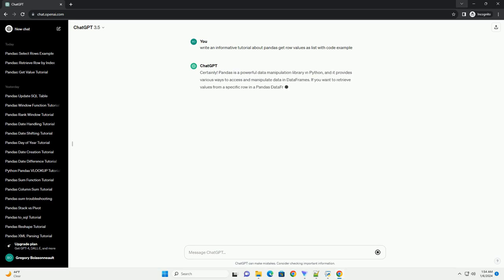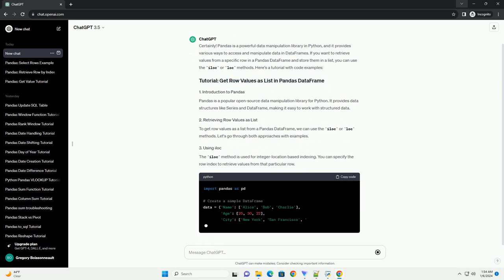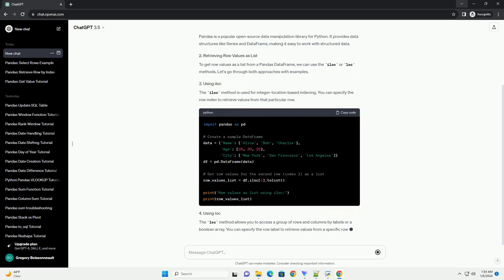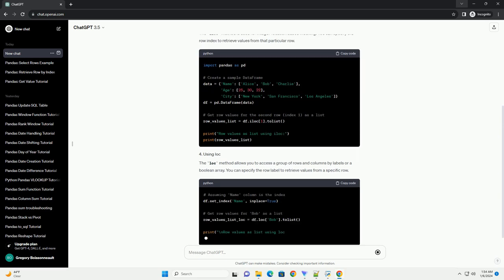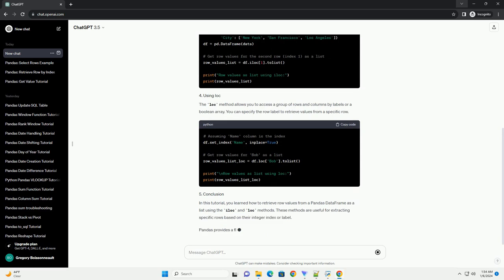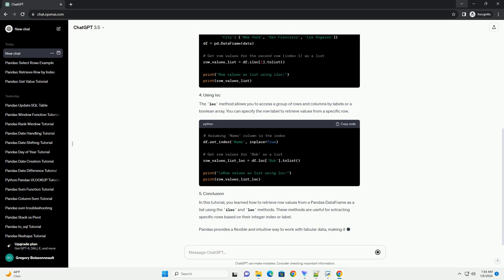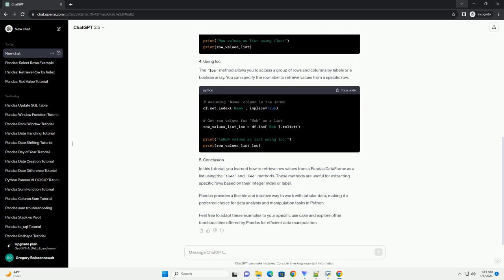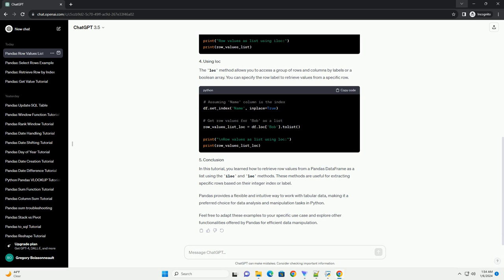pandas get row values as list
Certainly! Pandas is a powerful data manipulation library in Python, and it provides various ways to access and manipulate data in DataFrames. If you want to retrieve values from a specific row in a Pandas DataFrame and store them in a list, you can use the iloc or loc methods. Here's a tutorial with code examples:
Pandas is a popular open-source data manipulation library for Python. It provides data structures like Series and DataFrame, making it easy to work with structured data.
To get row values as a list from a Pandas DataFrame, we can use the iloc or loc methods. Let's go through both approaches with examples.
The iloc method is used for integer-location based indexing. You can specify the row index to retrieve values from that particular row.
The loc method allows you to access a group of rows and columns by labels or a boolean array. You can specify the row label to retrieve values from a specific row.
In this tutorial, you learned how to retrieve row values from a Pandas DataFrame as a list using the iloc and loc methods. These methods are useful for extracting specific rows based on their integer index or label.
Pandas provides a flexible and intuitive way to work with tabular data, making it a preferred choice for data analysis and manipulation tasks in Python.
Feel free to adapt these examples to your specific use case and explore other functionalities offered by Pandas for efficient data manipulation.
ChatGPT